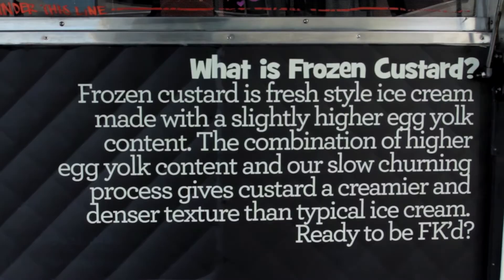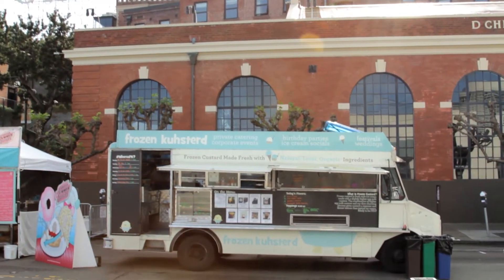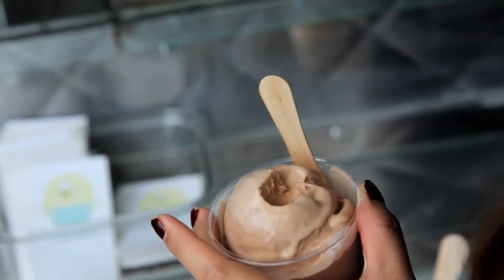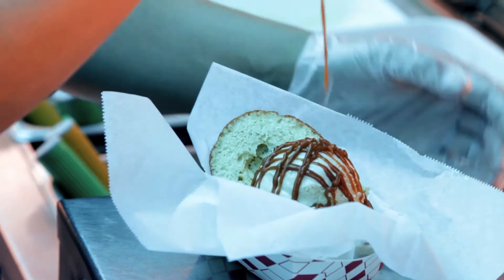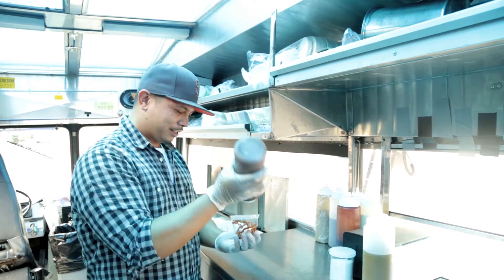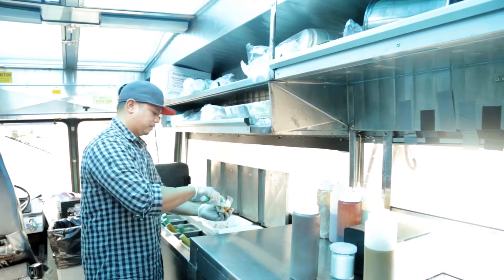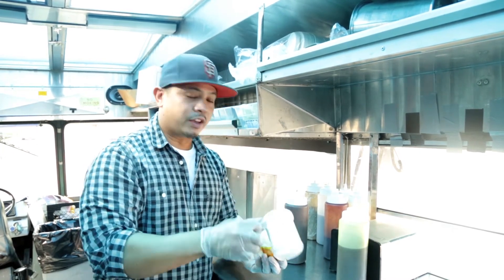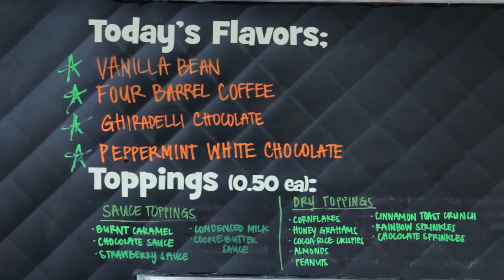Dine Out | Frozen Kuhsterd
Looking for an extraordinary dessert in the bay area? Head over to frozen kuhsterd and try their delicious ice creams with various unique toppings!